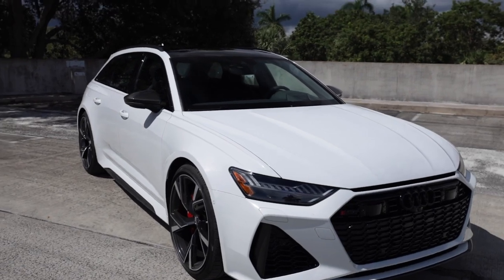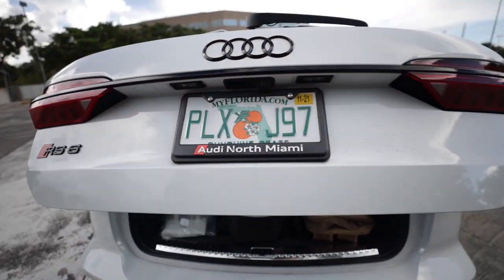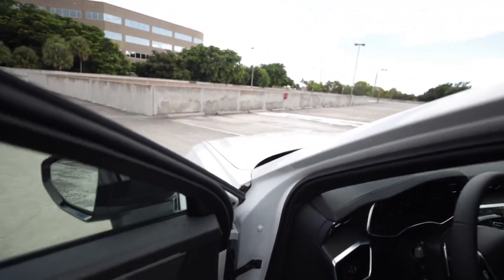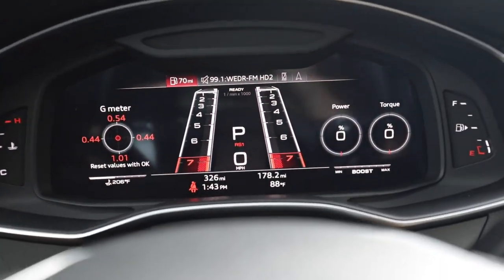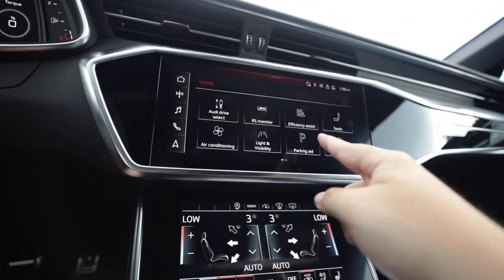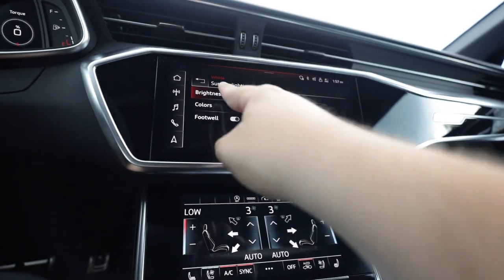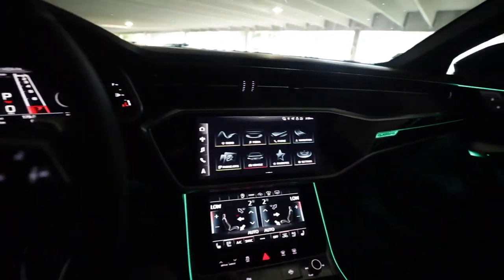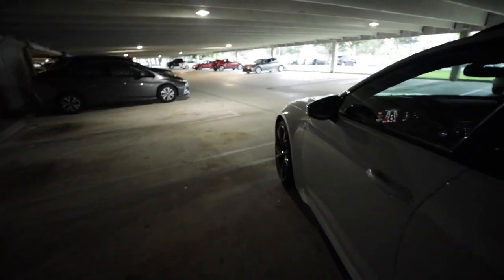2021 Audi RS 6 Avant REVIEW! *in-depth exterior/interior walkaround w/ driving impressions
Hey guys! Today on Robbie’s Reviews I am in the 2021 Audi RS 6 Avant! This is the first time ever that the RS 6 Avant is being sold in the United States and thanks to my friend Michael who was one of the lucky 300 people (in 2020) to secure an allocation, I have been given the opportunity to drive and review this absolute beast of a family hauler.  This is definitely one of my favorite reviews that I’ve done yet!